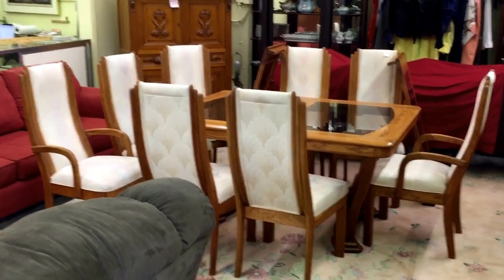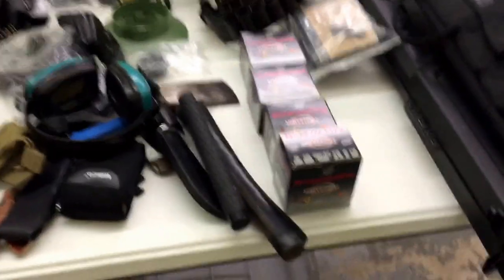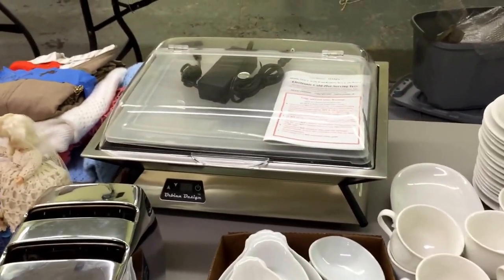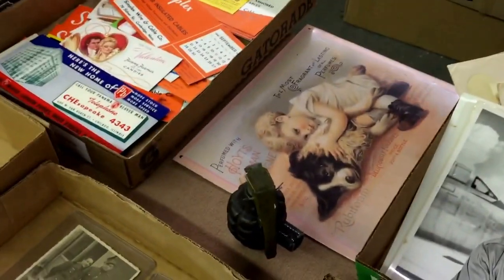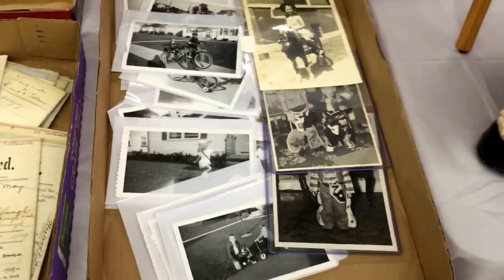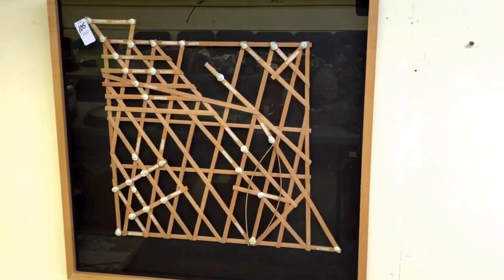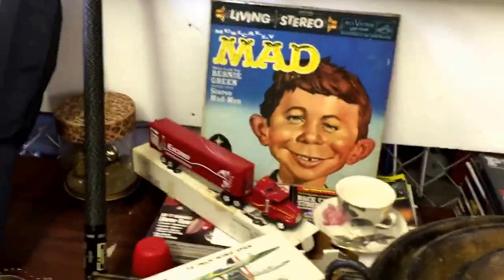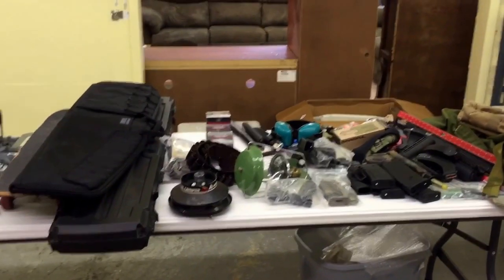The Cockney Colonel gives you a look at this weeks auction!